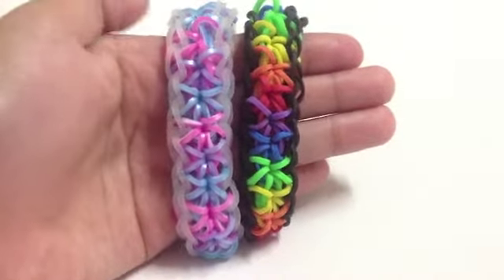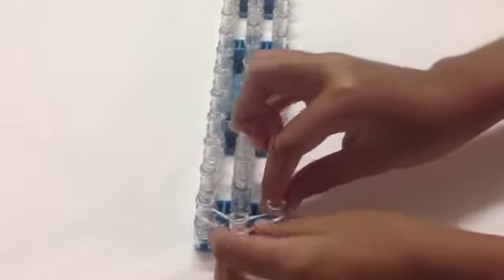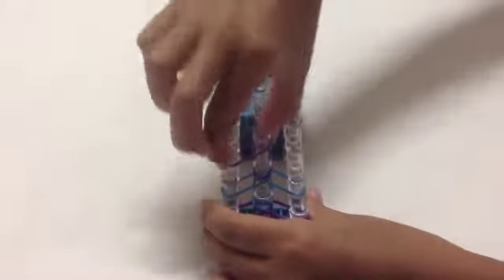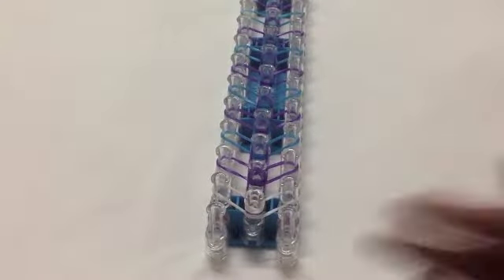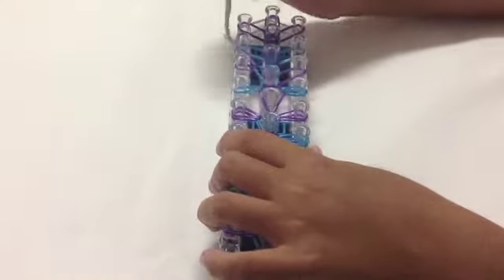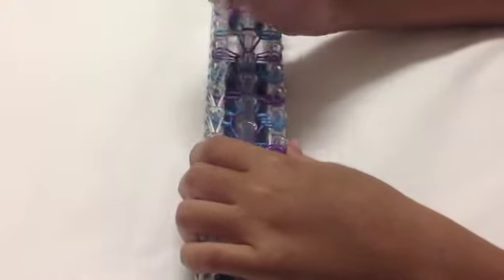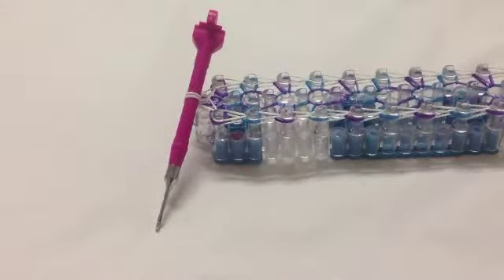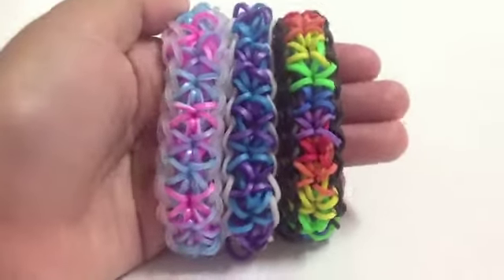Rocky Star | Rainbow Loom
Hey guys! Here is my own design called the Rocky Star! It's super easy to make! And, you can use a lot of colours! This is the longest tutorial I ever made so I will sound tired.
And if you made anything with my tutorial please hashtag it to tootsielooms on IG! I hope to see you guys in my next tutorials, bai!
Vlog account: @_thelifeoftl_
Rainbow Loom Account: @tootsie_looms
My dogs account: @goldfurforever (make her reach 500!)